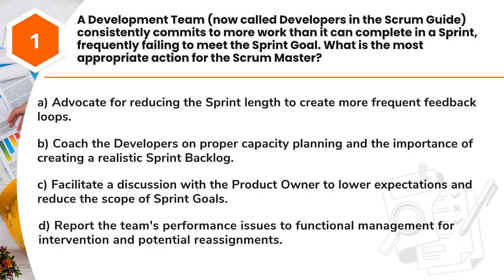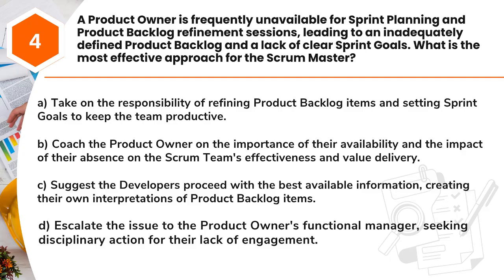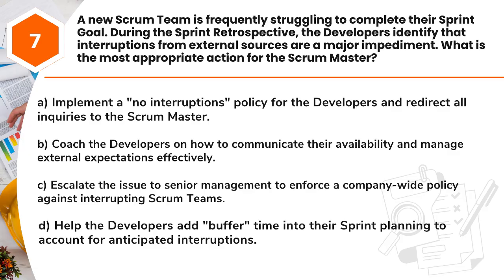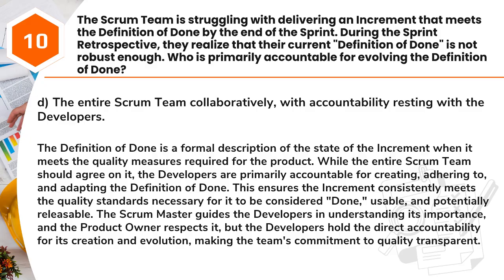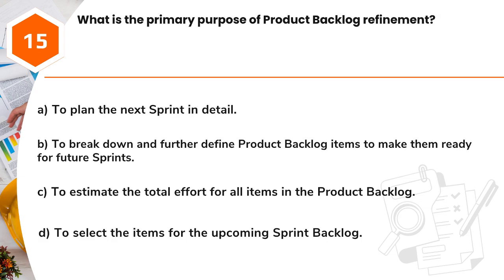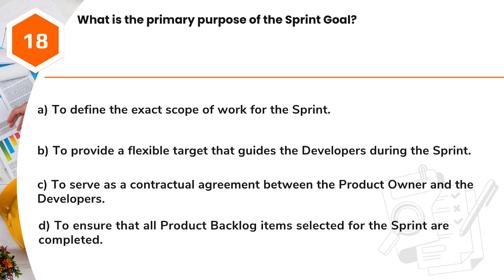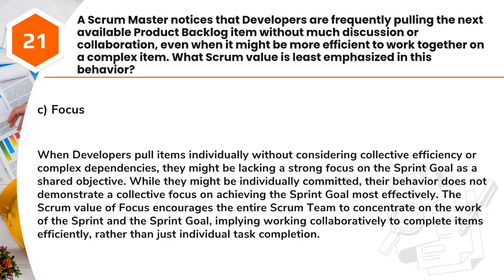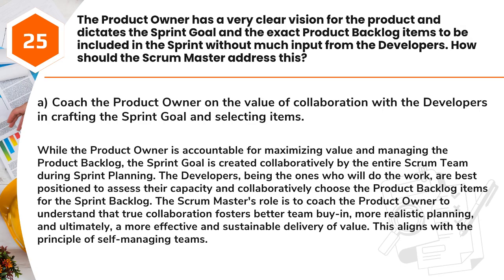Scrum Master Certification Test - Practice Exam & Study Guide (25 Difficult Questions)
Passing the Scrum Master Certification exam requires more than memorization—it takes a deep understanding of Scrum principles, values, and real-world application. In this video, you’ll face 25 of the most difficult Scrum Master practice questions, each with detailed answers and explanations to help you prepare with confidence. Designed as both a practice exam and a study guide, this session will strengthen your knowledge of the Scrum Guide, improve your ability to think through complex scenarios, and equip you with the insights needed to succeed.

Throughout the video, you’ll explore critical topics such as the role of the Scrum Master in coaching the Scrum Team and organization, the purpose of Scrum events like Sprint Planning, Daily Scrum, Sprint Review, and Sprint Retrospective, and the importance of the Definition of Done, Product Backlog management, and Sprint Goal creation. Each explanation highlights why the correct answer is right, clarifies common misconceptions, and connects concepts to practical examples you may encounter in both the exam and in real Scrum environments.

This resource is ideal for professionals preparing for the Scrum Master Certification exam, aspiring Scrum Masters, Product Owners, Developers, and anyone looking to deepen their Agile and Scrum expertise. By working through these challenging questions, you’ll sharpen your exam readiness, reinforce your understanding of empirical process control, and build confidence in applying Scrum values and practices effectively.

If you find this study guide helpful, be sure to subscribe for more Scrum and Agile exam prep content, leave a comment sharing your certification journey, and share this video with others preparing for the exam.